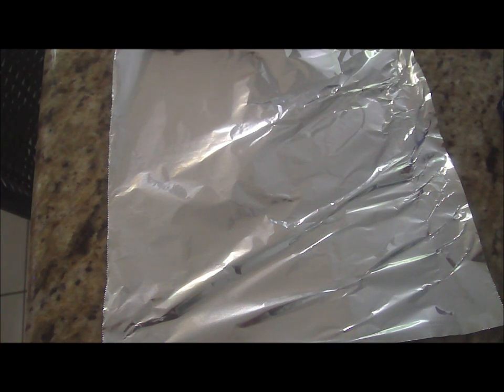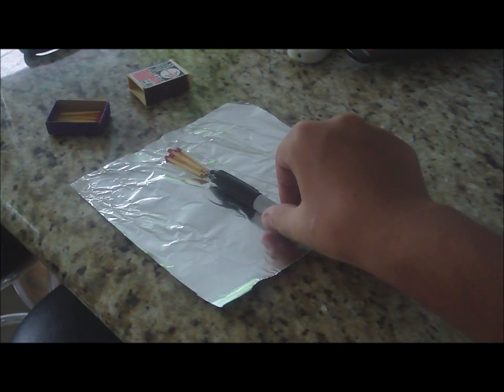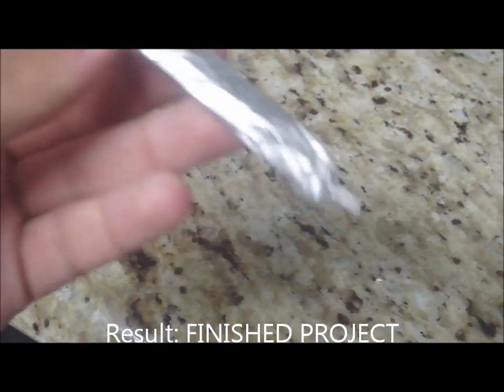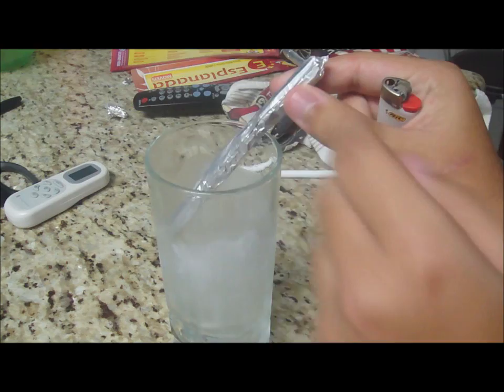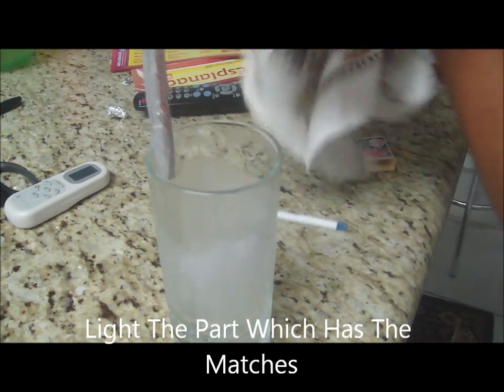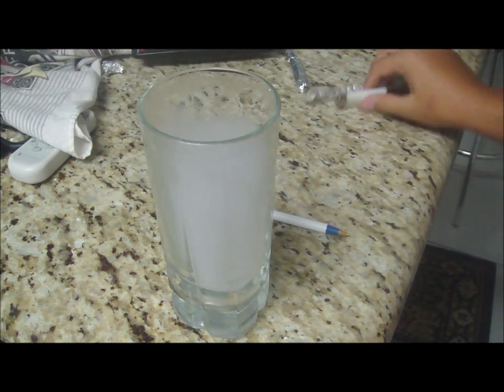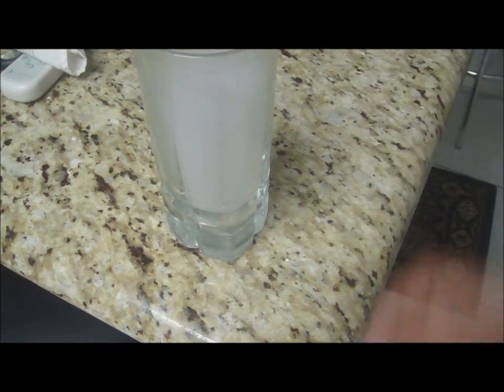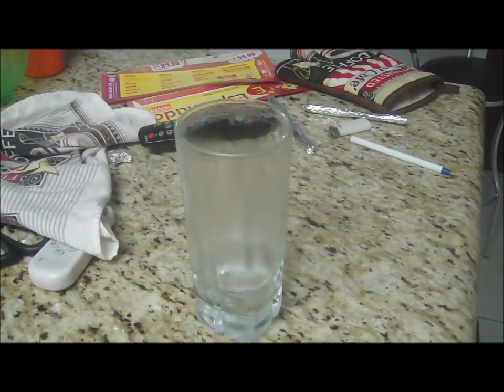Sinking Smoke (No Cigarette Used) How To Make Liquid Smoke - Household Hackers' Scientific Tuesdays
In this video, I teach you good people of YouTube how to make Liquid Smoke, as the title suggests. This video was inspired by Household Hackers' video on Scientific Tuesdays of how to make liquid smoke.